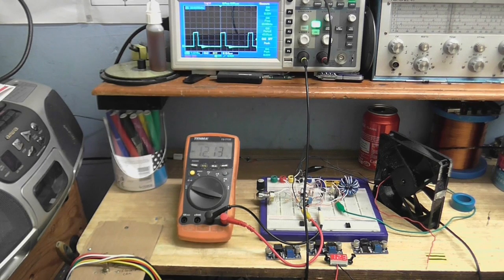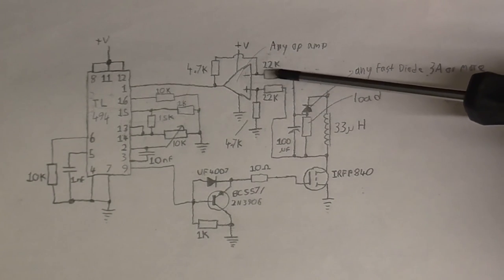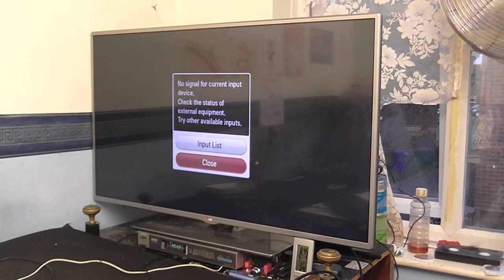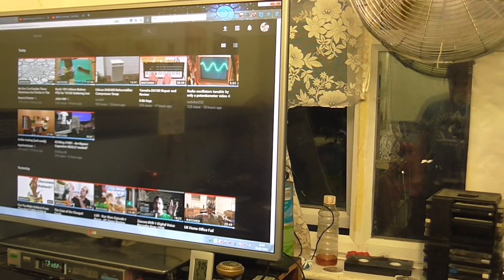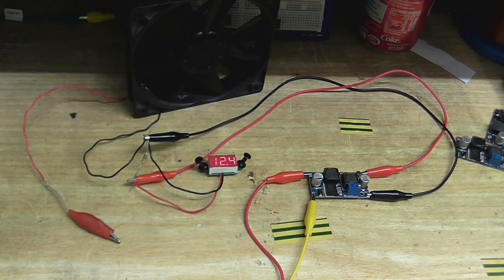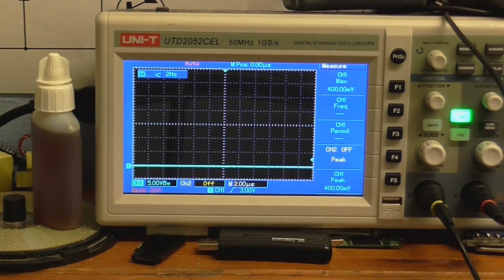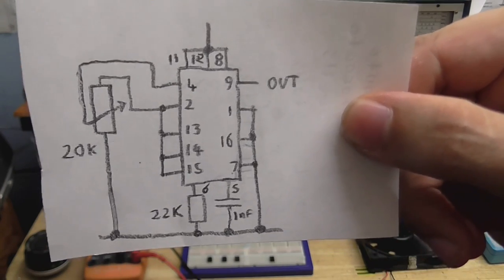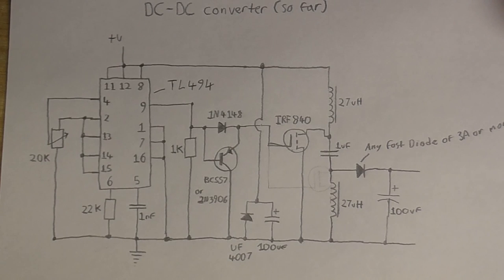More tinkering around with Buck Boost Converters - and some ranting.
SCHEMATICS ARE AT 3:02 17:19 17:59 19:04 & 21:35.
This is mainly just experimenting and not intended as a tutorial.

I thought it was about time I did a follow up to my home-brew buck boost circuit adventure. Also I reverse engineer a proper pre-made circuit and make my own, and finally I rant about one annoying "feature" my camera has.

I know this video is kinda all over the place, but it was shot over several days, I took about 20 takes re-recording where I mess up in my speech and Ill be dammed if I'm going to re-record any of that again!

Schematics:

3:02 The first incarnation of my own buck-boost converter
17:19 "Reverse Engineered" Chinese buck-boost converter
17:59 The actual schematic of the buck-boost converter
19:04 TL494 as variable PWM oscillator
21:35 My version of the Chinese buck-boost converter (WIP)

So, there, now you can't say I don't post the schematics, just take a screenshot from the video if you want them, that's what the "print screen" button on your keyboard is for, you can then paste that into paint or whatever.

The quality of the videos will get better from here, with better camera angles, editing and such. This will be the last that's "all over the place"